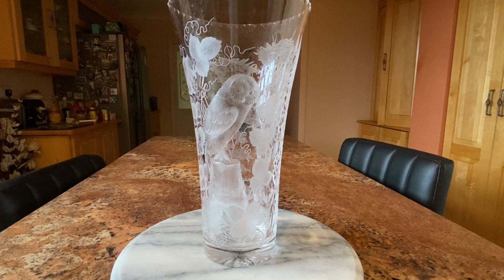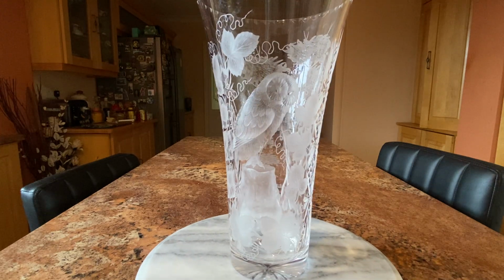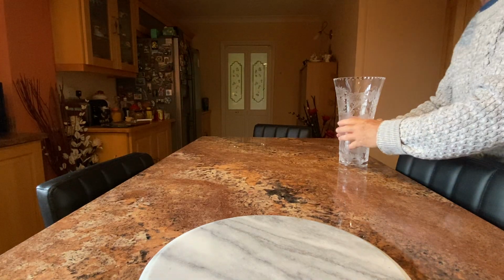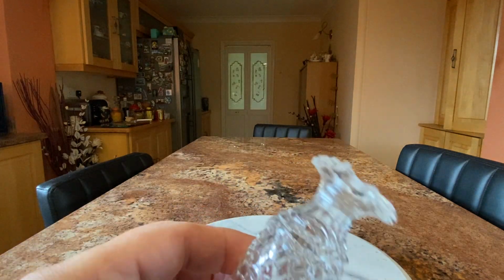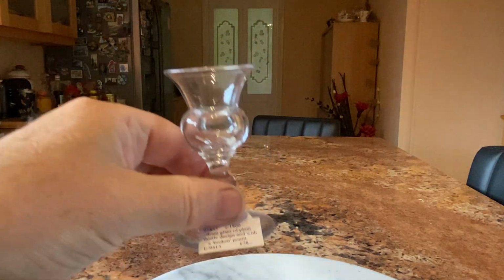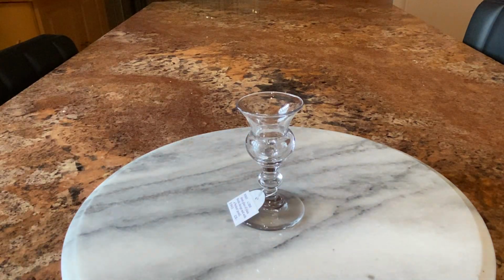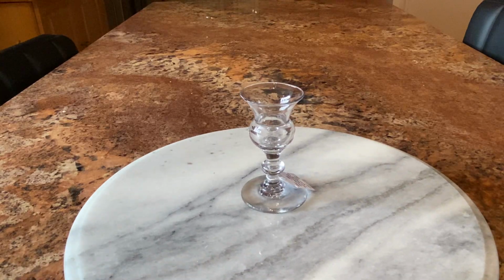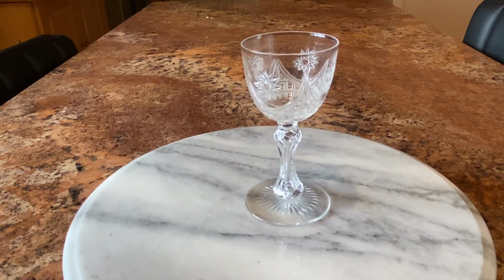Recent glass purchases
History glass